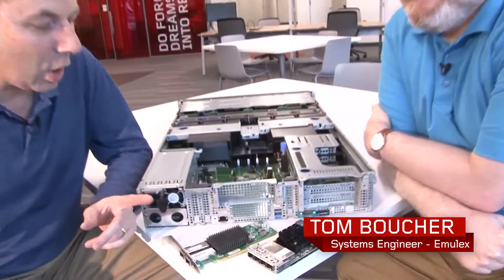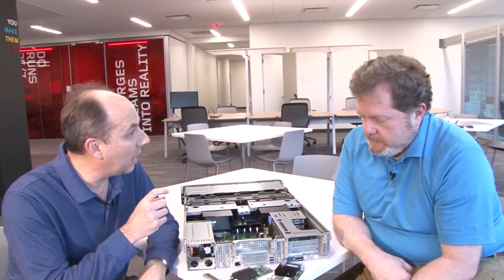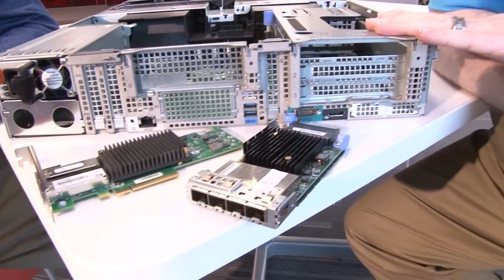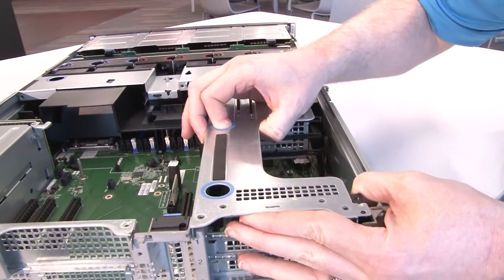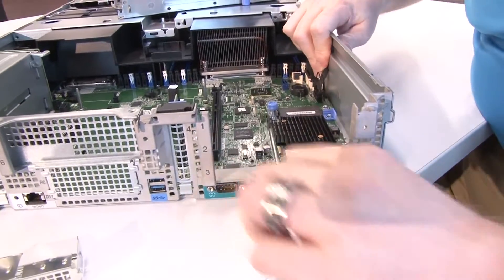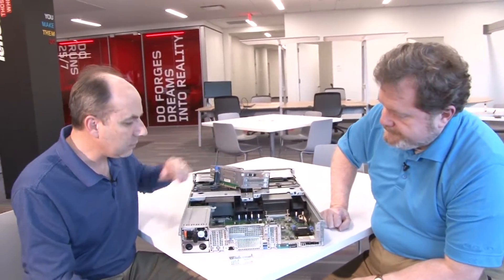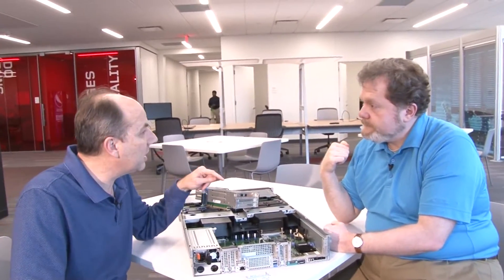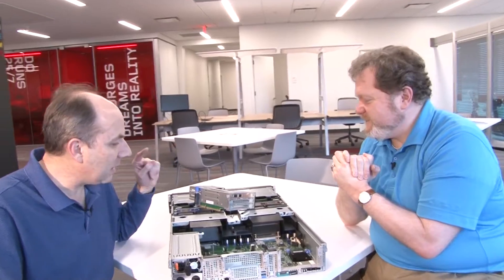Emulex OCe14000 Networking & Converged Networking Adapters for ThinkServer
Learn about the Emulex OCe14000 family of NICs and CNAs with this walk-through video by David Watts (Lenovo Press) and Tom Boucher (Emulex). For more information about the adapters, see the Lenovo Press Product Guide Video production by Keith Blatz and Joe Goldston.